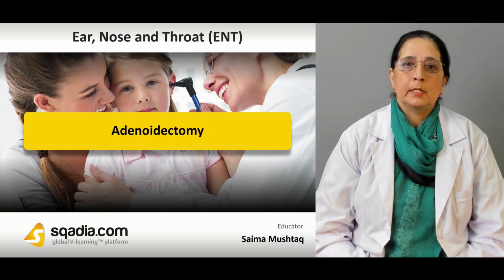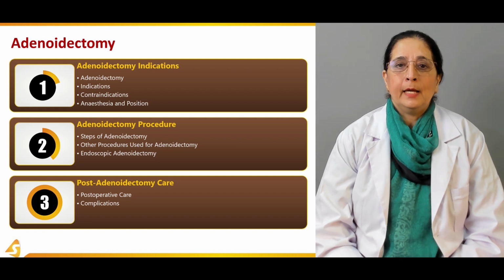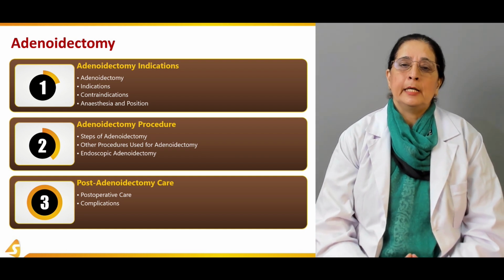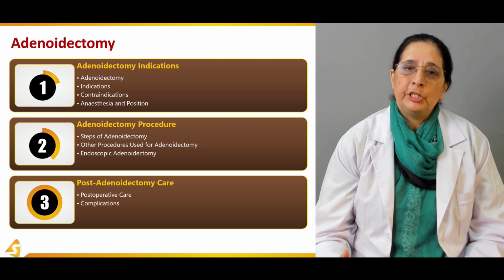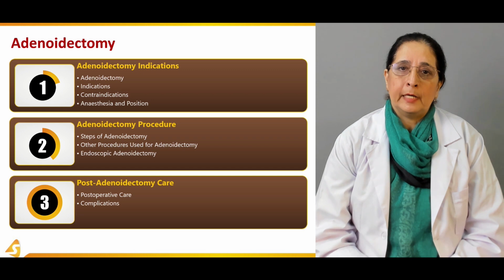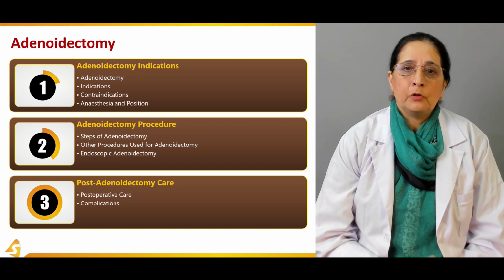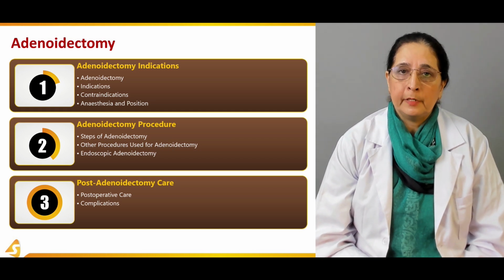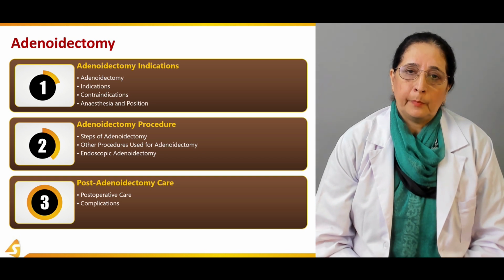Adenoidectomy | Introduction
Adenoidectomy is a technique through which the surgical removal of adenoids is carried out. Its indications, contraindications, procedure and post-operative care are comprehensively discussed. Moreover, complications are reported including haemorrhage and Grisel syndrome.

▬ 📌 Adenoidectomy Indications
A procedure to remove an adenoid surgically is known as adenoidectomy. Adenoidectomy is indicated to cure adenoid hypertrophy, recurrent rhinosinusitis, and dental malocclusion. Alongside, contraindications are reported. Also, the type of anaesthesia and position of the patient is highlighted to carry out the procedure properly.

▬ 📌 Adenoidectomy Procedure
Before going into the details of the adenoidectomy procedure, it is important to examine the nasopharynx. After that, the steps of the operation are elaborated. Other techniques of adenoidectomy include suction coagulator/diathermy, endoscopic transnasal adenoidectomy, and collator plasma field device.

▬ 📌 Post-Adenoidectomy Care
Besides other measures of postoperative care, diet and oral hygiene are also important factors. Then haemorrhage is discussed concerning the complication of adenoidectomy. Along with this, injury to the eustachian tube opening and injury to the pharyngeal musculature and vertebrae are also highlighted. Furthermore, Grisel syndrome is pursued. Afterwards, velopharyngeal insufficiency comes under consideration in conjunction with nasopharyngeal stenosis.